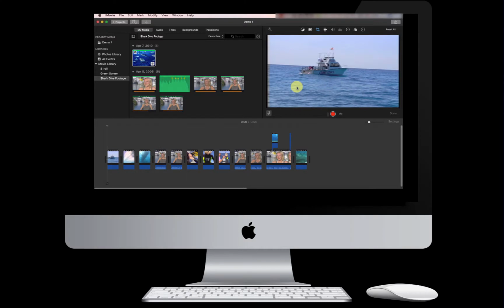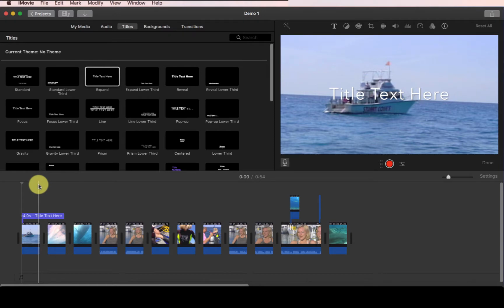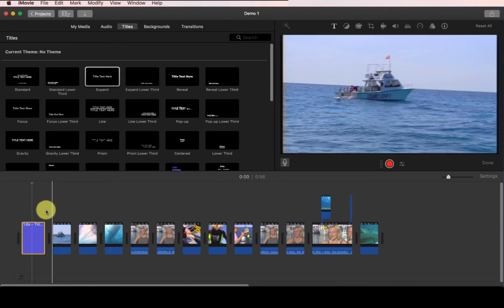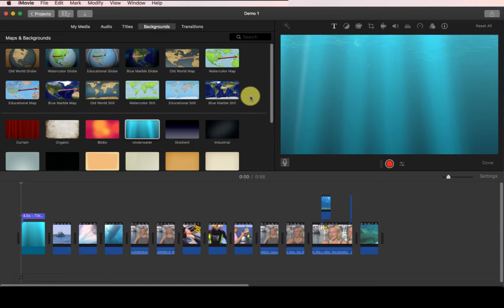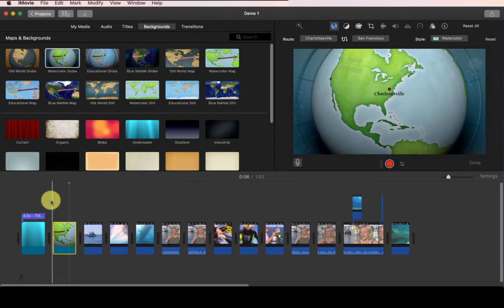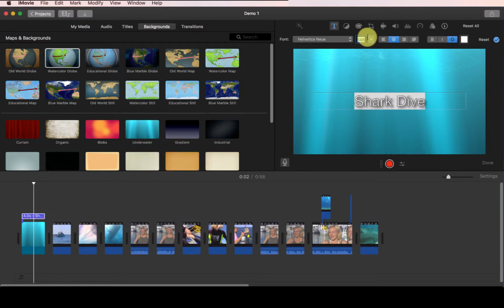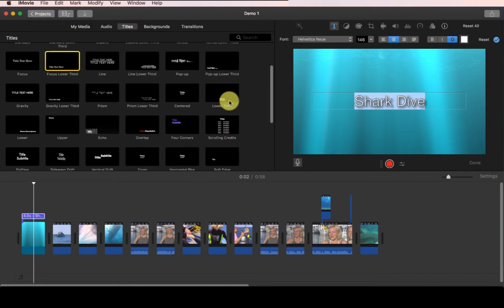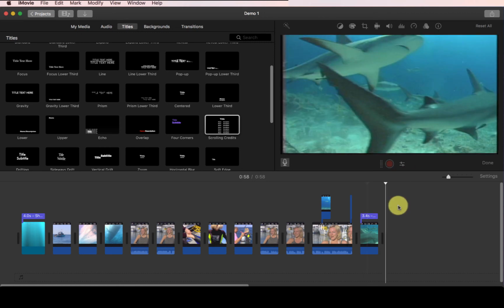4.9 Adding Titles, Backgrounds and Credits